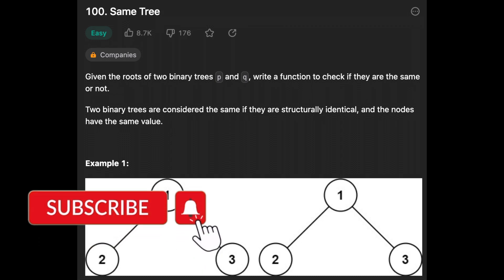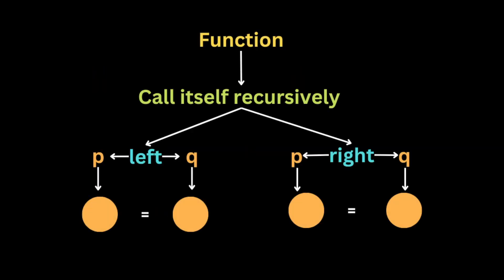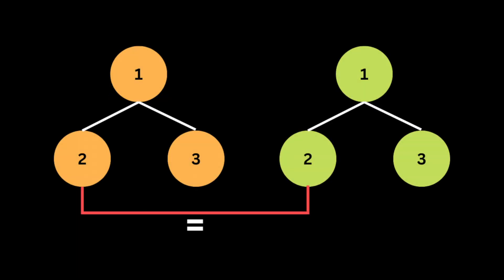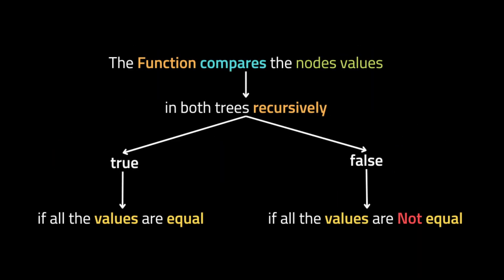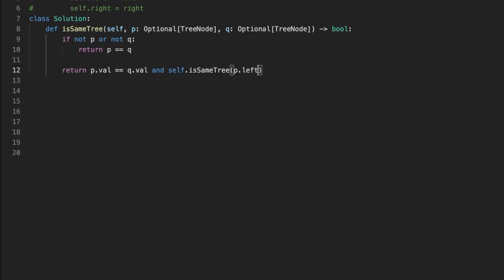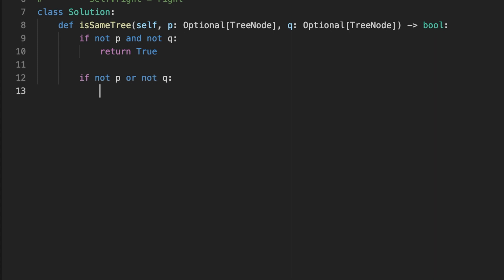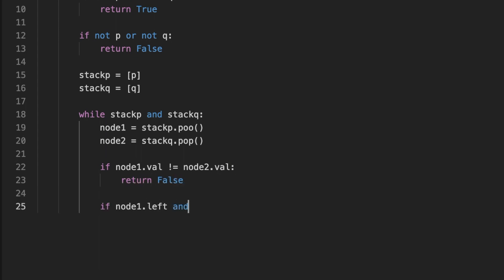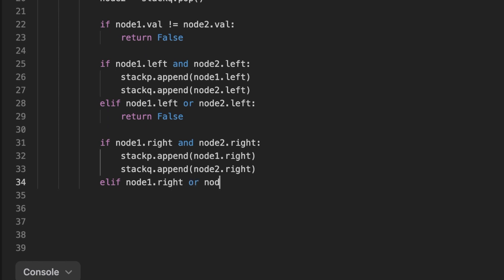Same Tree - LeetCode 100 - Coding Interview Questions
the problem is that they give you two binary trees p
 and q, and they ask you to check if they are the same or not.

To solve this problem, we gonna use The depth first search Algorithm with  the Recursion approach and the iterative approach.

Intro : (0:00)
DFS + Recursion Animation : (0:07)
Code Explanation : (1:41)
Complexity Analysis : (2:15)
DFS + Iteration Solution : (2:31)
Complexity Analysis : (3:52)